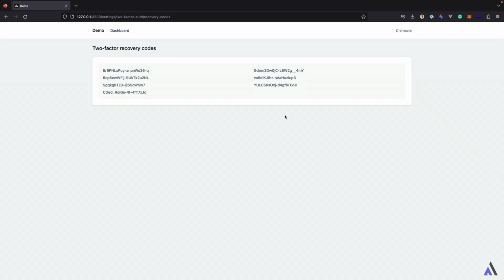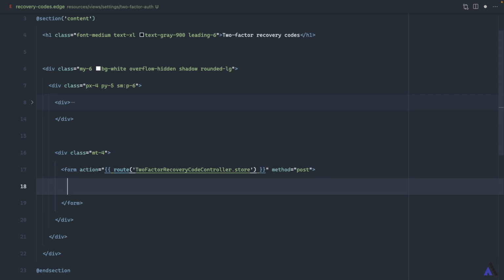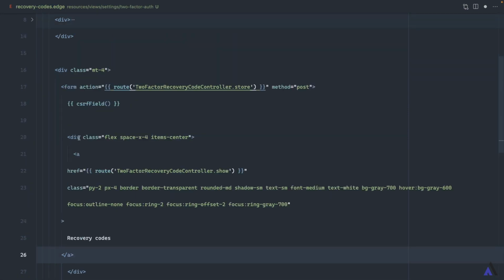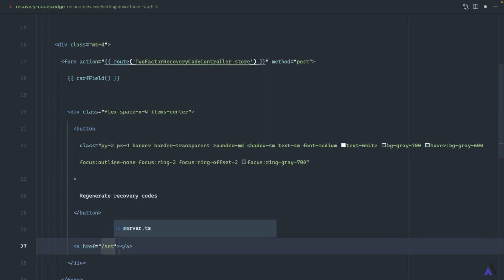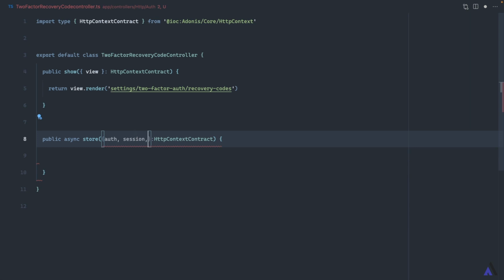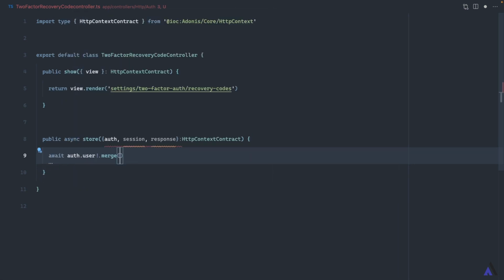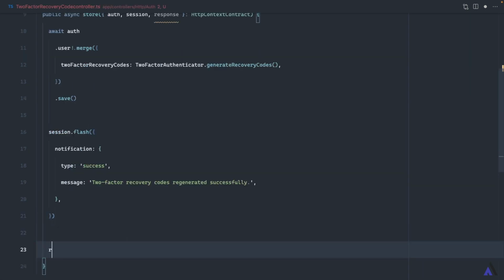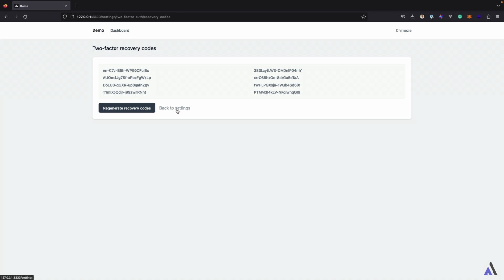Two-factor Authentication in AdonisJS - Regenerate two-factor authentication recovery codes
In this lesson, we add a way for users to regenerate their recovery codes which will come in handy if they lost their recovery codes.